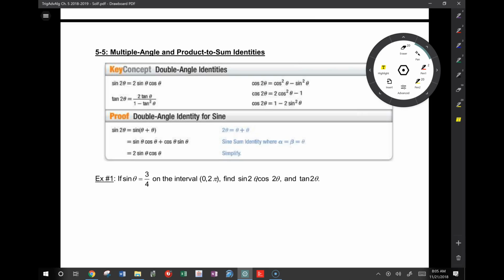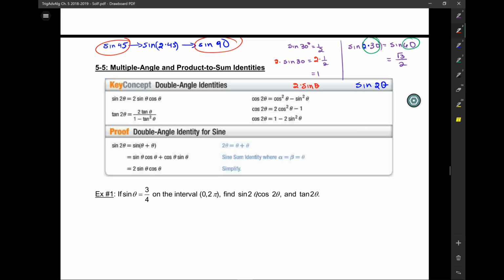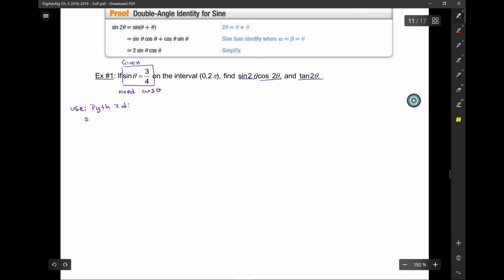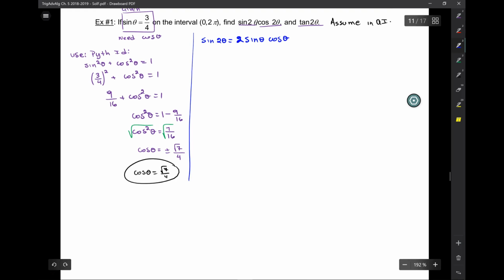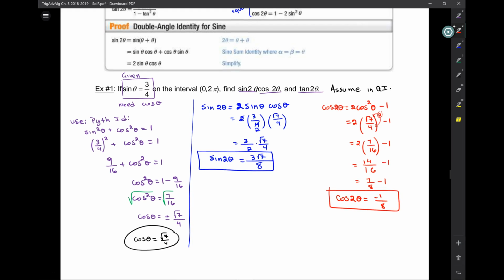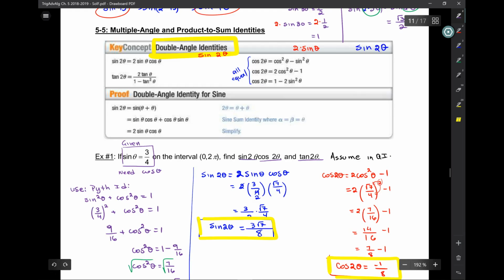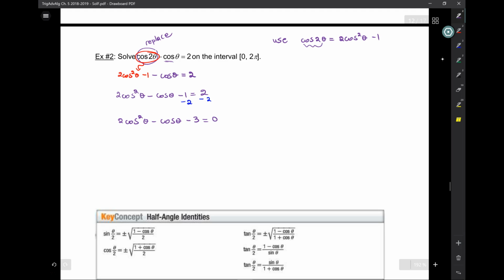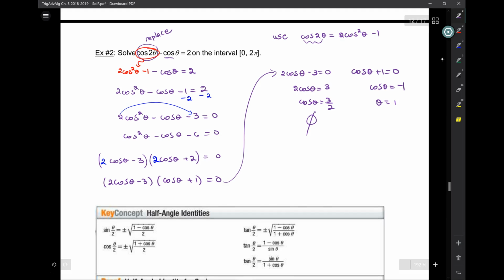Trig 5.5 PART 1